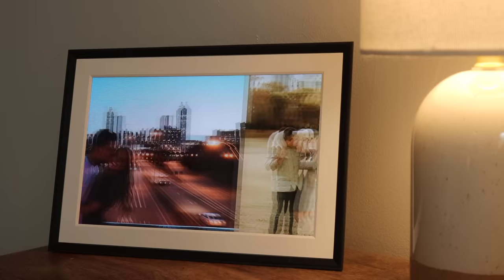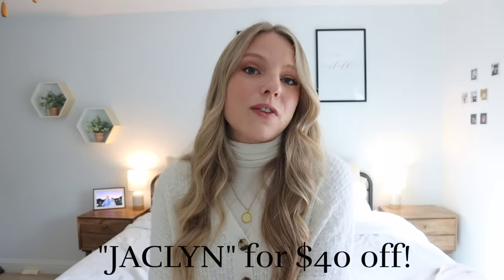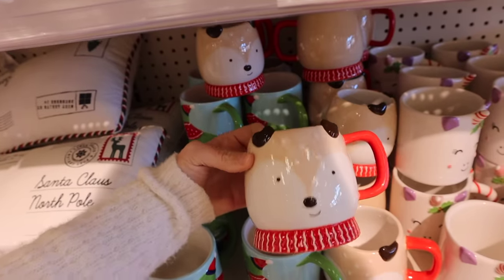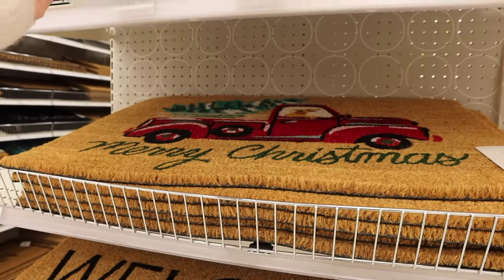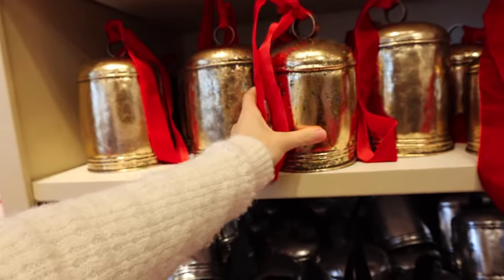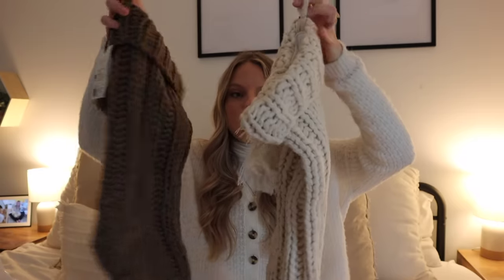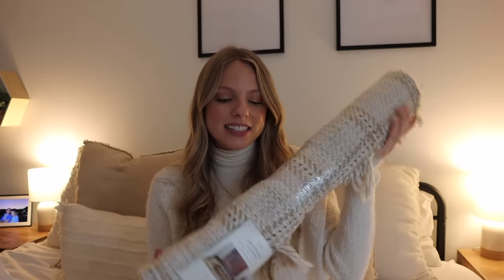CHRISTMAS SHOP WITH ME + HAUL! 2023 Christmas Decor Inspo! Target, Hobby Lobby, World Market + more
Today's video is CHRISTMAS SHOP WITH ME + HAUL! 2023 Christmas Decor Inspo! Target, Hobby Lobby, World Market + more!

My Outfit//
‣ Cardigan (similar)//
‣ Cardigan (similar)//

Target//
‣ Bubble Candle//
‣ Initial Mug//
‣ Initial Notebook//
‣ Merry Christmas Mat w/ dog//
‣ Plaid Throw Blanket// In Store
‣ Green Snowflake Lumbar Pillow//
‣ White Marble Trees// In Store
‣ Magnolia Garland//
‣ Marble Stocking Holder//
‣ Nativity Scene//
‣ Mini Christmas Tree//
‣ Christmas Tree Pillows//
‣ Green Marble Trees//
‣ Boho Star//
‣ Ceramic Tree Ornaments//
‣ Brass Reindeer//
‣ Taper Candleholders//
‣ Christmas Tree Roller//
‣ Stocking Holder//
‣ Green Tea Towels//
‣ Bell Garland//
‣ Brown Knit Stocking//
‣ White and Red Knit Stocking//
‣ "Morning beautiful" Mug//
‣ "Morning Handsome" Mug//
‣ Green Christmas Sweater Mug//
‣ White Christmas Tree Mug//
‣ Cheesy Christmas Toilet Cover//
‣ Deer head Decor// in store
‣ Green Plaid Wrapping Paper//
‣ Mini initial Stocking//
‣ Large initial Stocking//
‣ Wreath with ribbon and Bell//
Hobby Lobby (nothing from HL is really linkable 🥲)
Kirklands//
‣ Large Bell//
World Market//
‣ Deer ornament//
‣ Owl Ornament//
‣ Squirrel Ornament//
‣ Glass Gold Christmas Tree//
‣ Glass Red Christmas Tree//
‣ Glass Green Christmas Tree//
‣ Bell Garland//
Micheals//
‣ Red Flocked Ornaments//

Haul//
‣ Tapered Candle Sticks//
‣ Green Tea Towels//
‣ Red Christmas Sweater Mug//
‣ Black Stocking holder//
‣ Knit Stockings//
‣ Plaid Door Mat//
‣ Clearance Knit throw blanket//
‣ Clearance Pillow//
‣ Viral Velvet Ornament// in store
‣ Velvet Ribbon// in store

If you have anything else you want me to link, ask me in the comments!:)